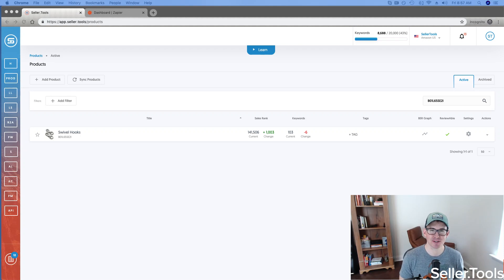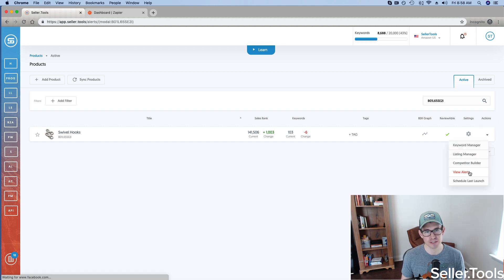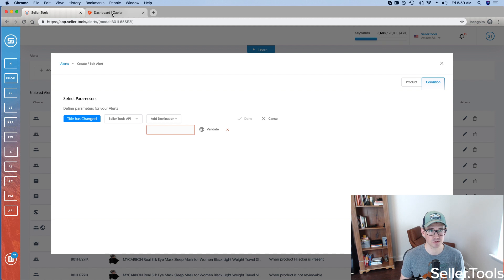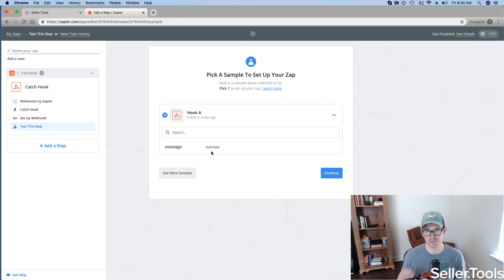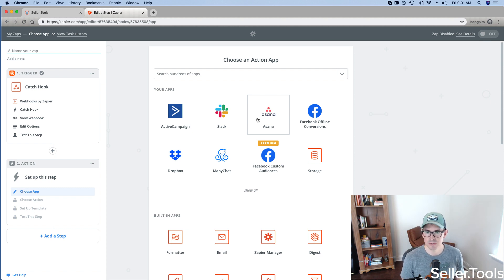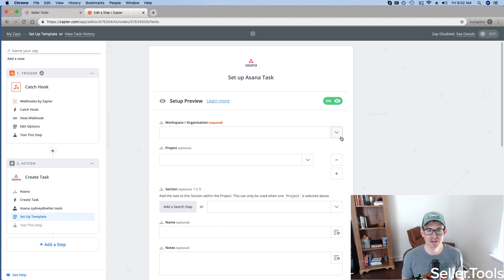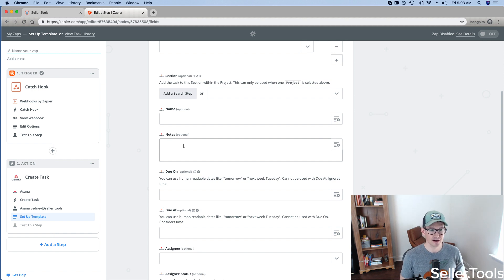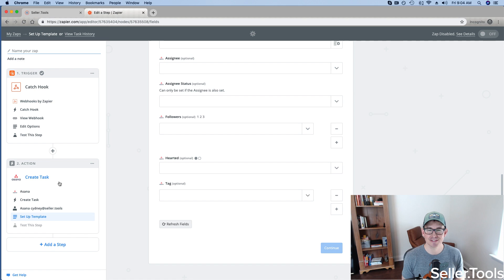Webhooks: Triggering Actions Across Thousands of Web Apps with Seller.Tools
Automation has been called the fourth industrial revolution - and even though our industry is lightyears ahead of others, FBA sellers still find themselves spending hours on manual tasks (or worse, they miss hugely important developments that turn into missed opportunities or thousands of dollars lost.)

A few weeks ago, we introduced the Seller.Tools API - a way to effectively allow other apps that you already use to run your business to access your powerful Seller.Tools insights.

But we didn't stop there. We wanted to remove every unnecessary resource-drain and allow your access to the most insightful data to inform your priorities AUTOMATICALLY.

We're thrilled to roll out webhooks as an addition to our automation capabilities. A webhook is a way for an app to provide other applications with real-time information. By leveraging the power of Zapier, an action in Seller.Tools can trigger THOUSANDS of actions across the web.

Set up a Seller.Tools Alert and automatically initiate how ads are displayed, customer outreach and communication, CS requests, and so much more - triggered solely by the activity on your listing.

The possibilities truly are endless. Ready to set up your business to run on its own?